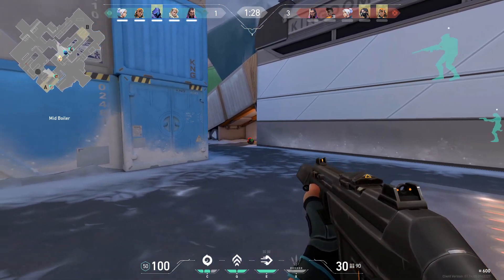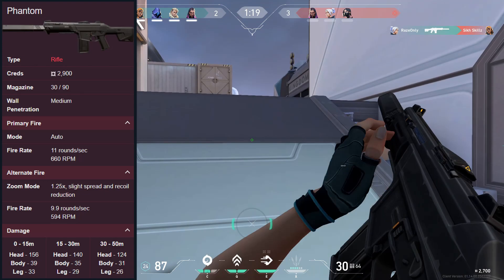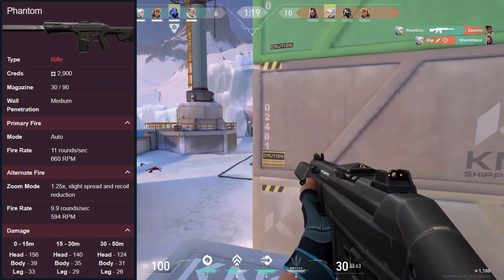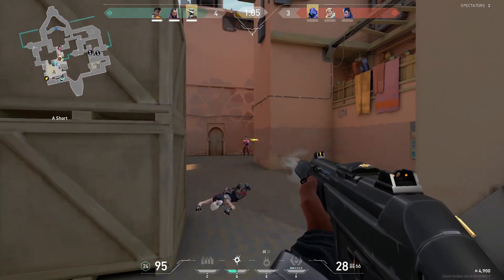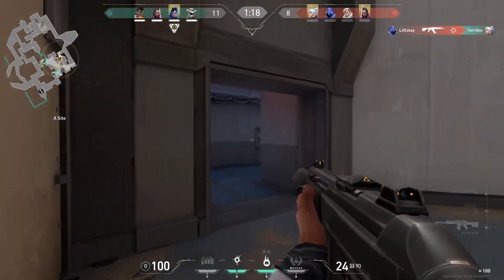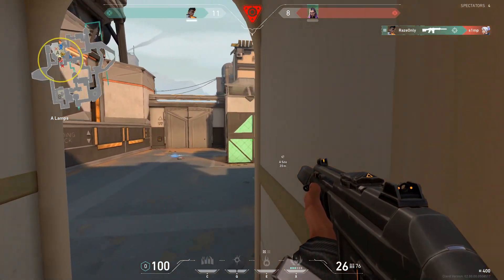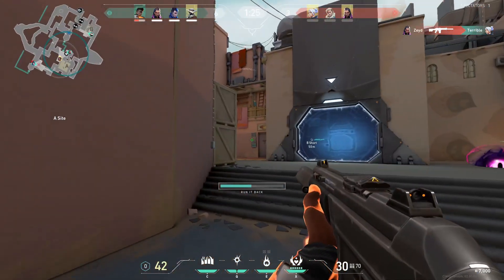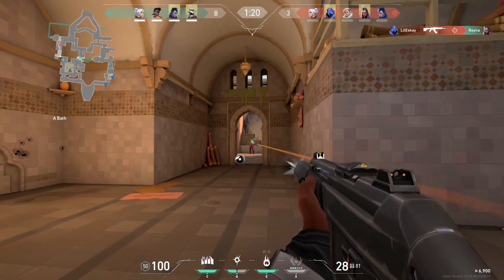Valorant PHANTOM GUIDE in just 3 minutes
Valorant PHANTOM GUIDE in just 3 minutes covers all you need to know about the phantom. This Valorant phantom guide covers shooting techniques, spray patterns, and phantom strengths. In the background there is gameplay of me using the phantom in an unrated match. If you haven't seen the vandal guide, check it out
Song: Glacier - Patrick Patrikios
Monitor: Acer KH421Q 144Hz (OC 165Hz)
Mouse: Logitech G Pro Wireless | (800DPI, 0.37 Valorant Ingame)
Keyboard: Razer Blackwidow Elite
Headset: SENNHEISER PC37X
Mousepad: SteelSeries Large Cloth mousepad
PC: MSI GP73 Leopard 8RE
GTX 1060 6GB
Intel i7-8750H
16GB DDR3
Crosshair: my selections going down the menu for each section
General: Green, off, 1, 1, off, 1, 2, on, on, off
Inner lines: Off, 0 for opacity
Outer lines: 1, 4, 2, 2, off, off